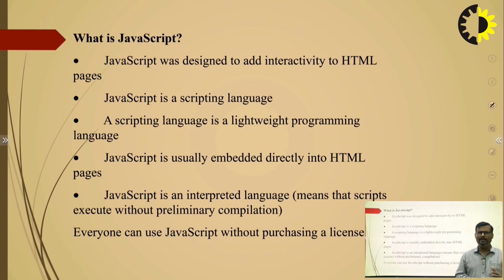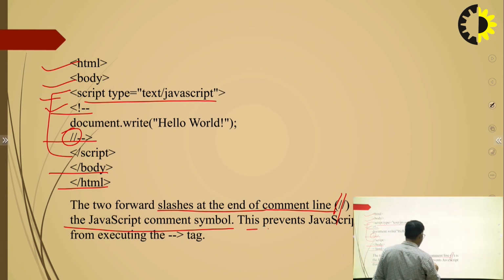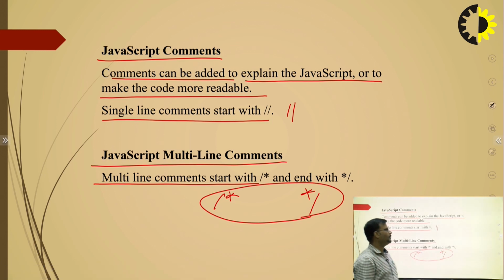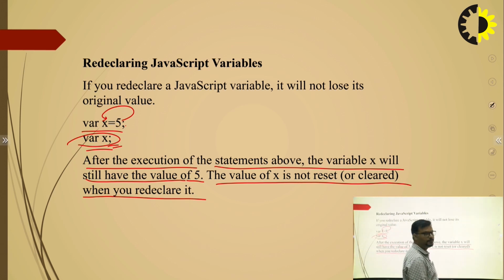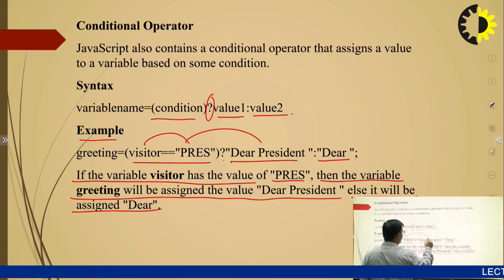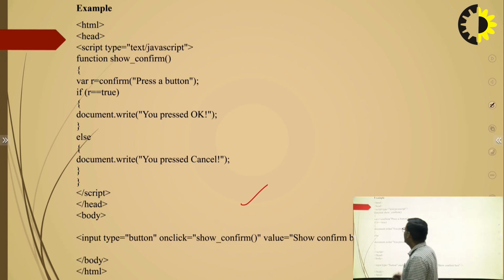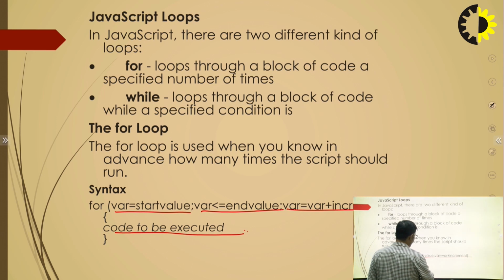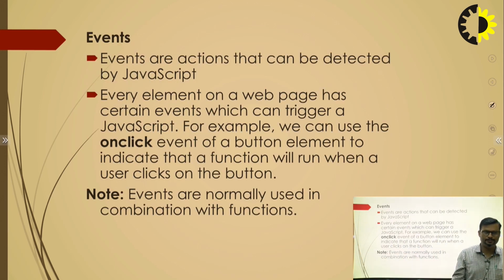''Java Script'' Web Technology Lecture 05 By Mr Ashish Dixit, AKGEC